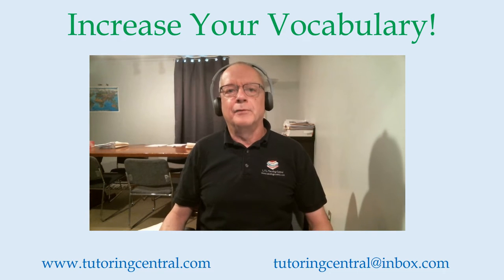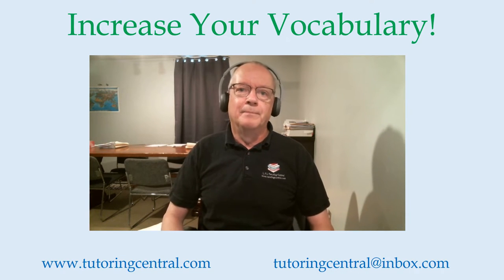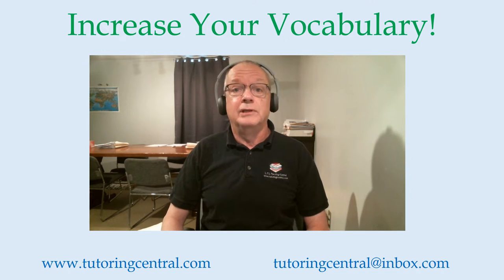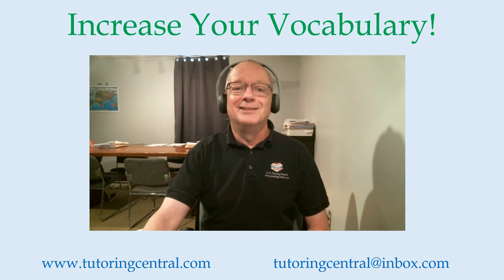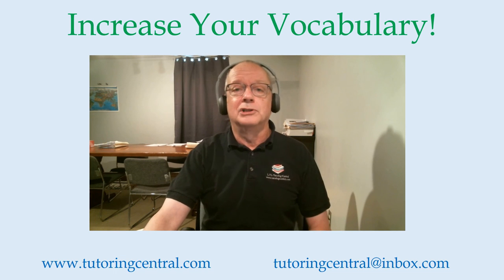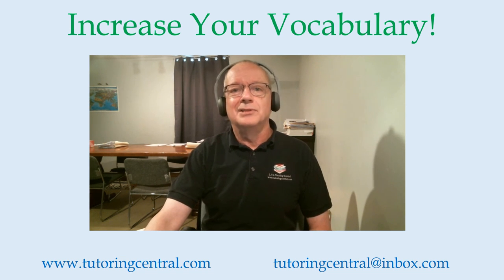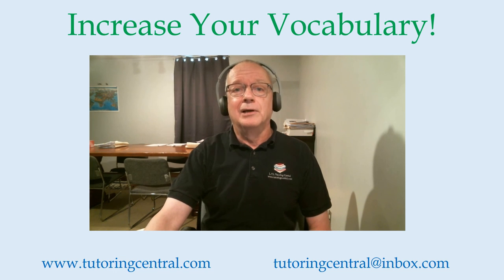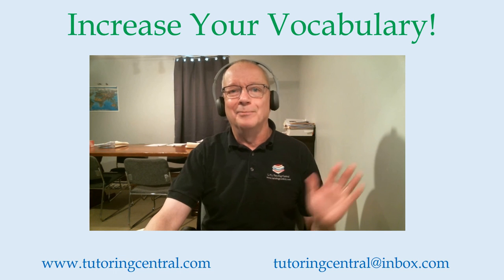Increase Your Vocabulary!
Tips to help improve your vocabulary.
Educational and motivational book:
Teach Myself? Teach Myself!